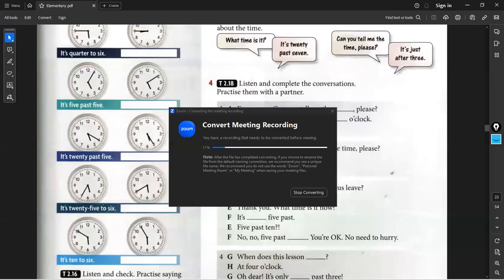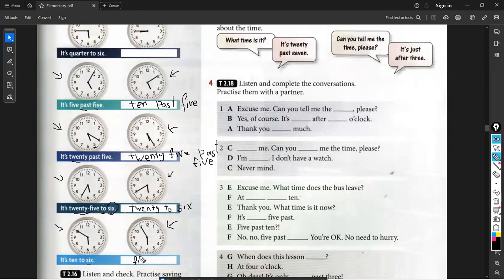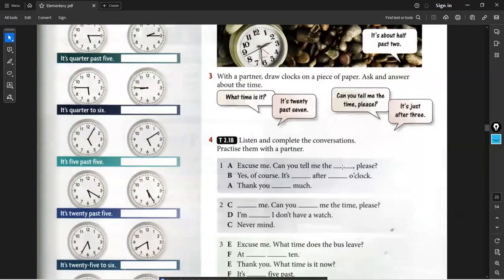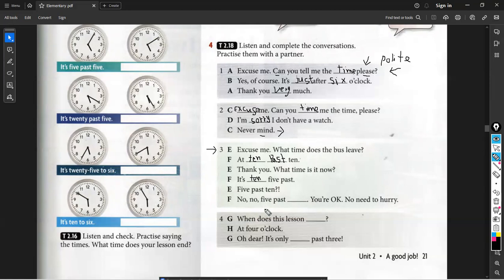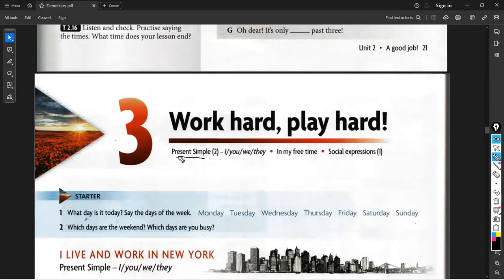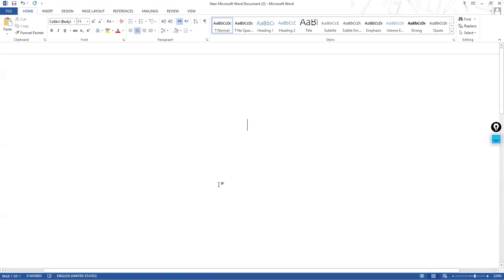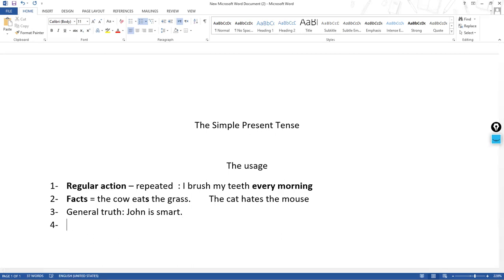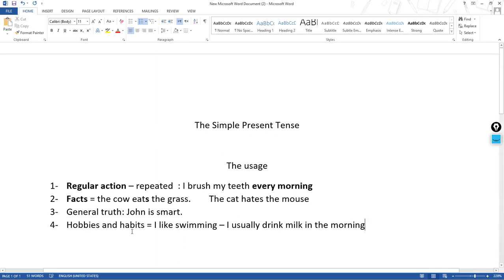Level 1 Lecture Nine Part 2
General English. British Curriculum